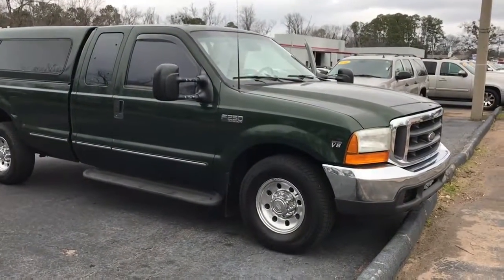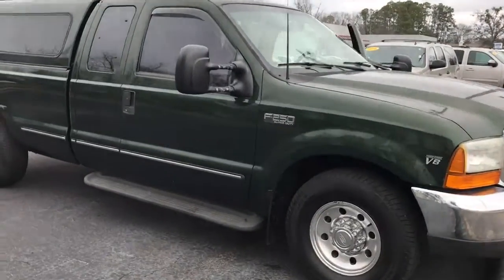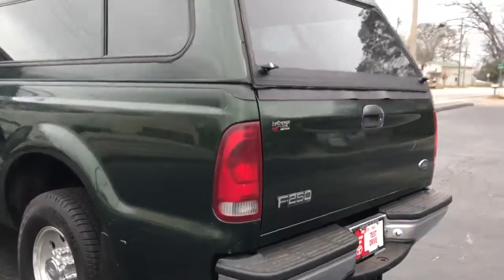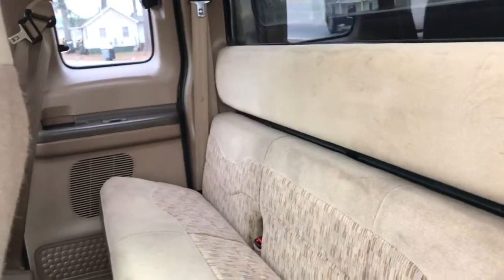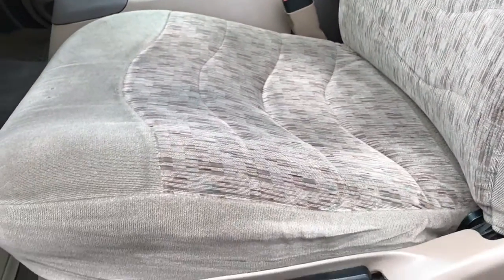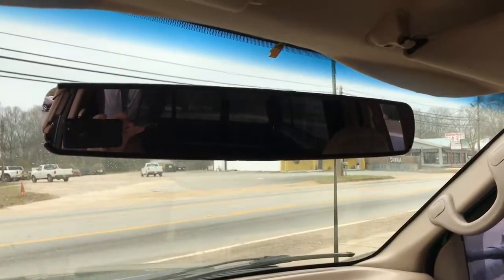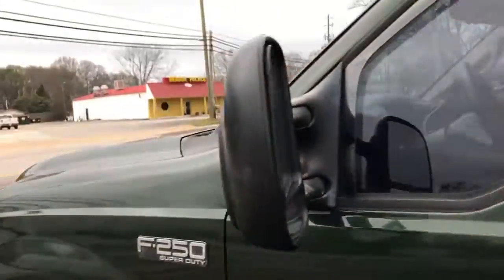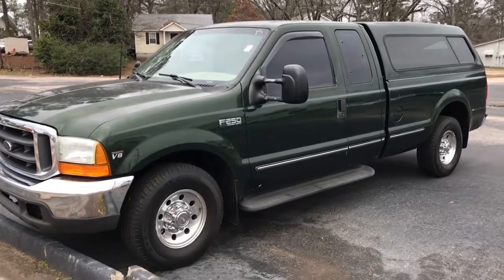1999 Ford F250 for Clint from Josh